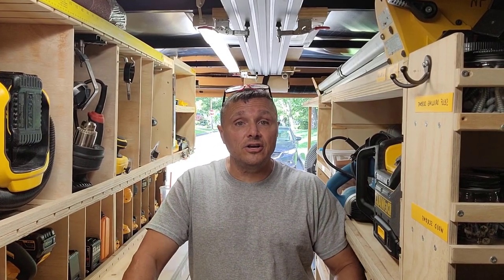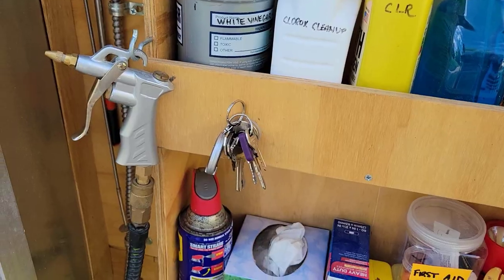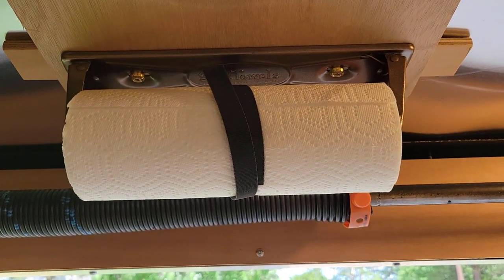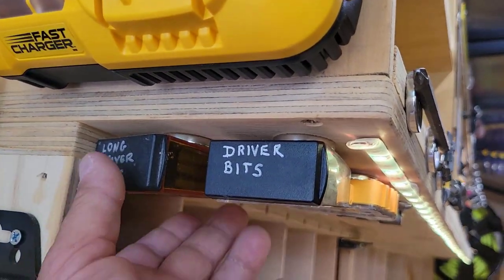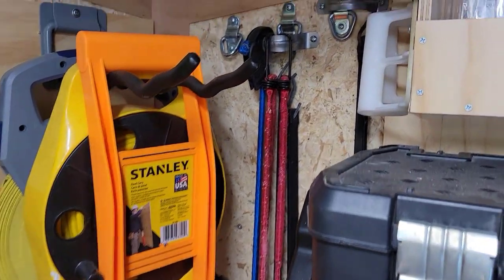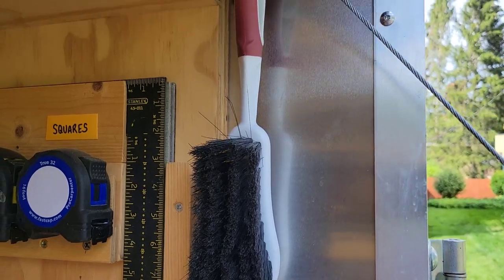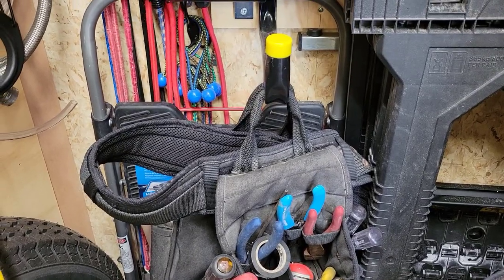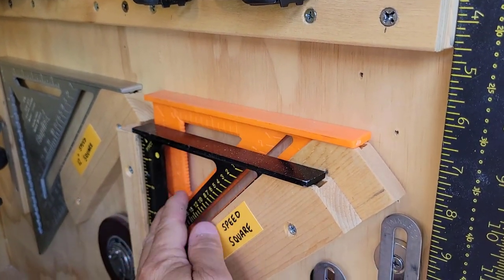STORAGE on the TOOL Trailer - "a la carte" deep dive - Paulk-Inspired sSMART tool trailer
This a-la-carte dive focuses on the “fluff” of the trailer with all the miscellaneous aspects in and around the trailer. The nooks and crannies for lack of a better reference. See below for an Amazon link to the ratcheting hold down clamps I use for my ceiling mounted long-track for my track saw.

Amazon Search : E-TING 4Pcs Hand Tool Toggle Clamp 201B Antislip Red Horizontal Clamp 201-B Quick Release Tool